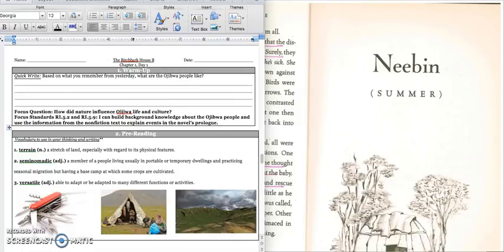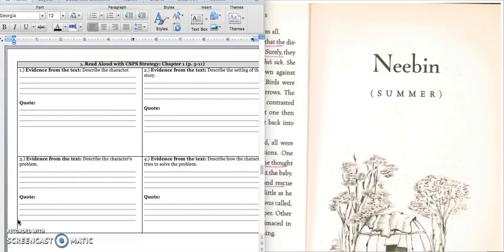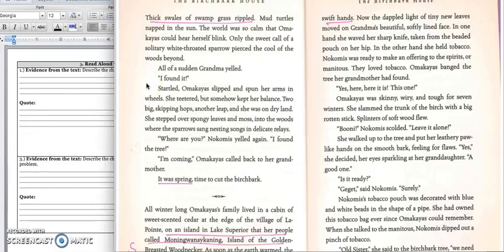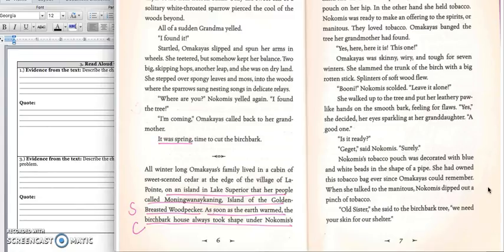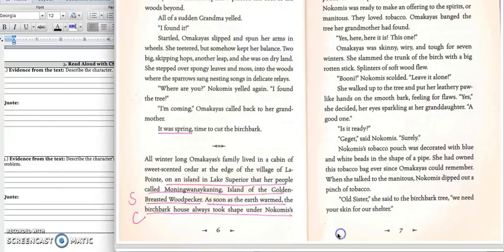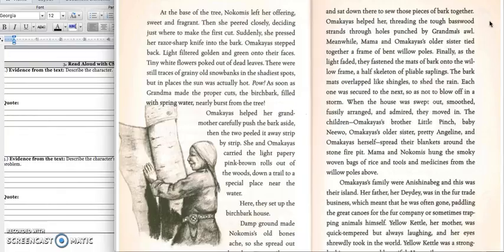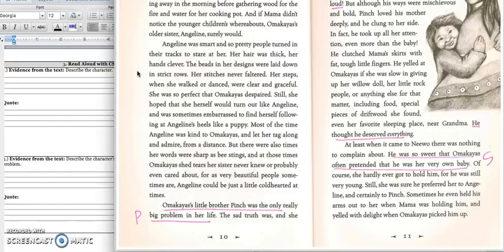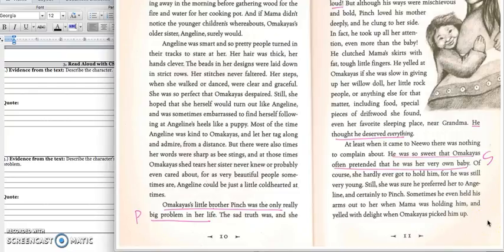BBH Chapter 1, Day 1